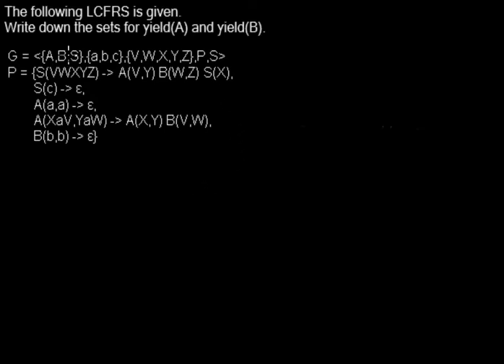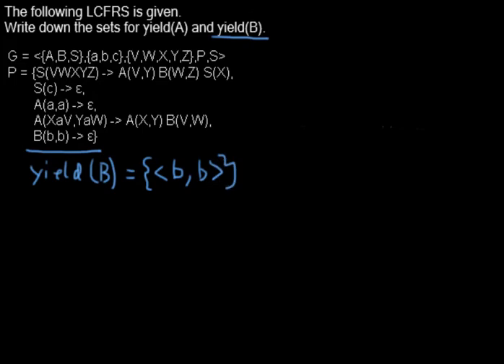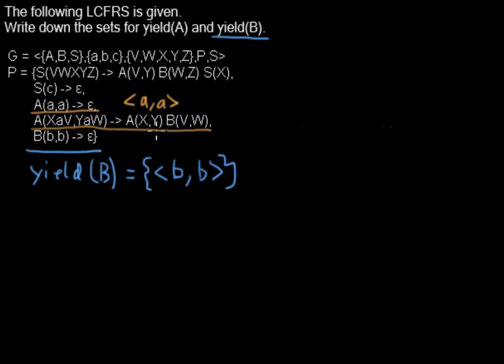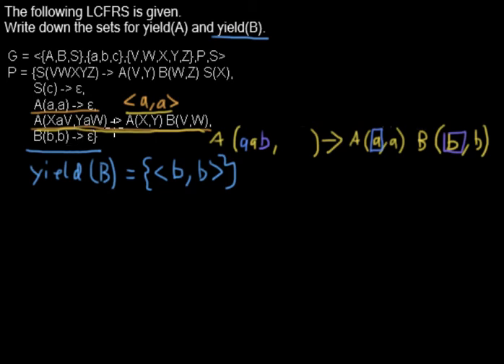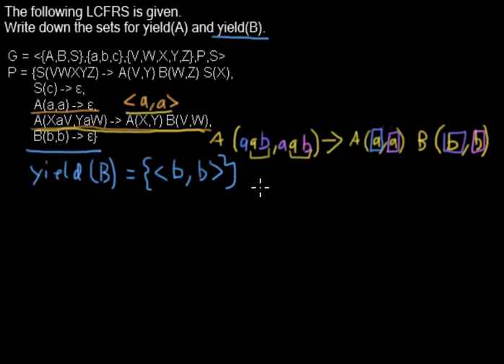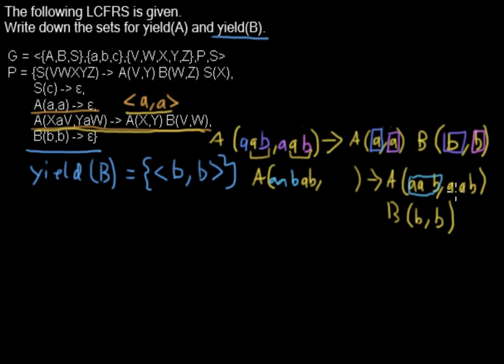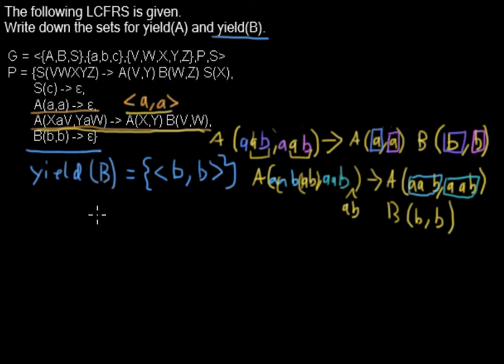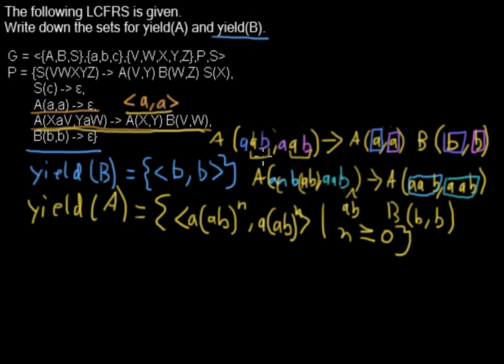LCFRS - Yield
I show how to find out and write down the yield, the set of tuples/strings a nonterminal can generate.